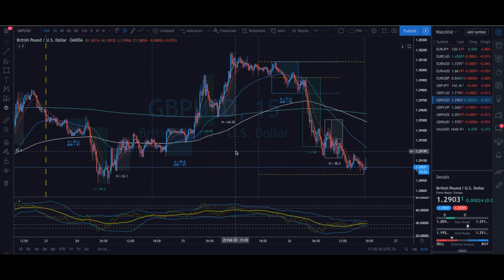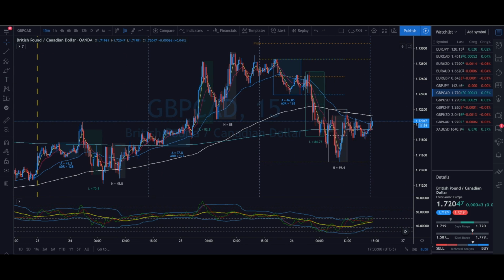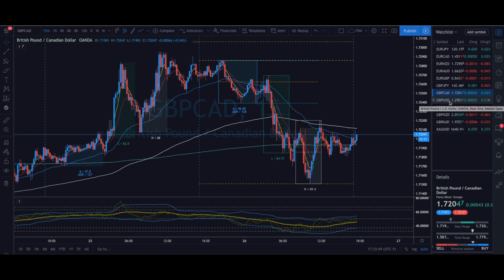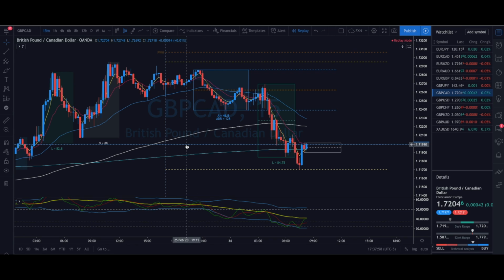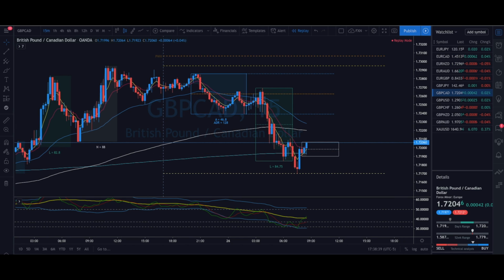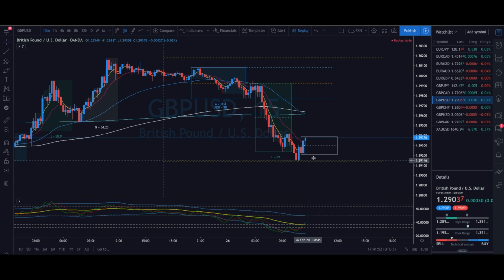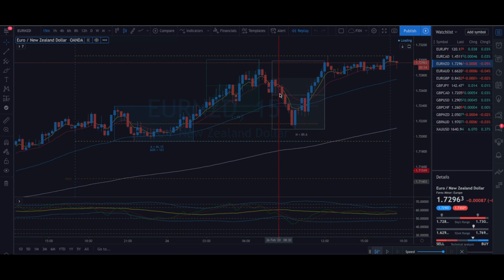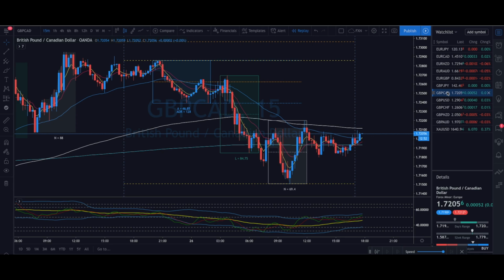Forex Market Maker Daily Setups | How to find the Best Forex Setups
In this video we break down trade opportunities that where traded and what to look for when trying to find forex trade setups with our strategy.

Brokers